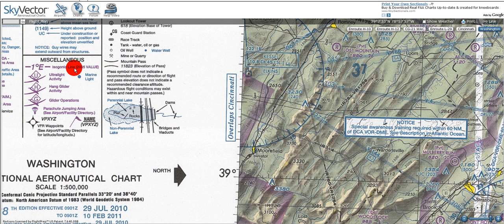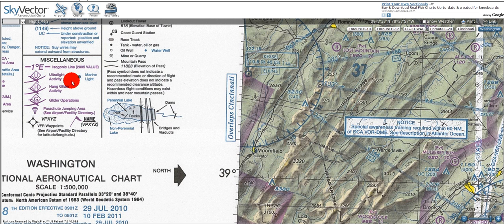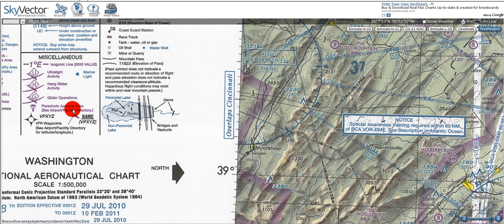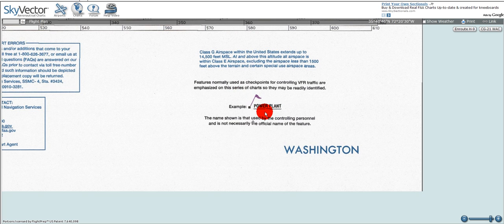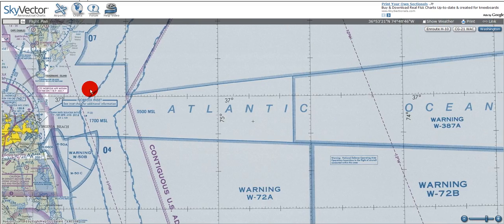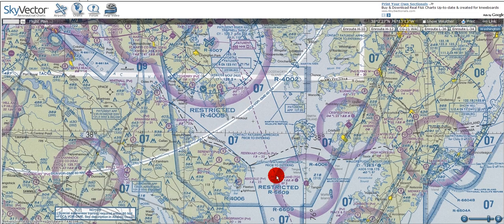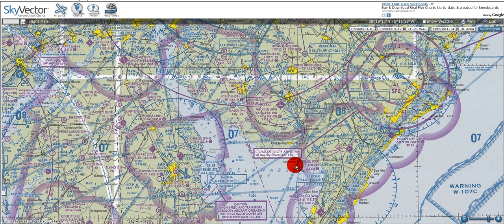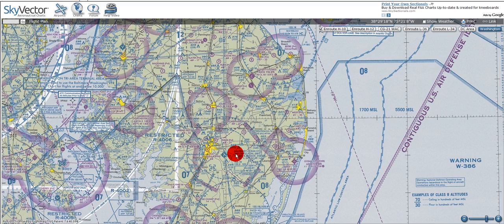VFR Charts (Part V): Miscellaneous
In this tutorial, I will cover miscellaneous symbols contained in VFR sectional and terminal area charts. As always, if I make a mistake in the video please bring it to my attention so that I can make a correction. I hope these help you in your journey to becoming a pilot!